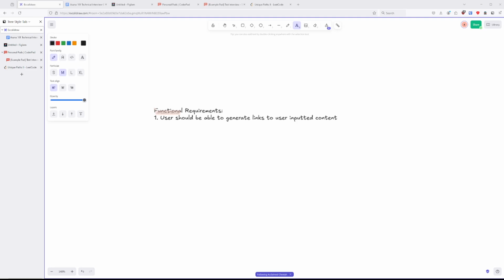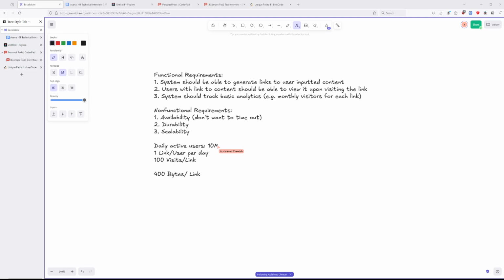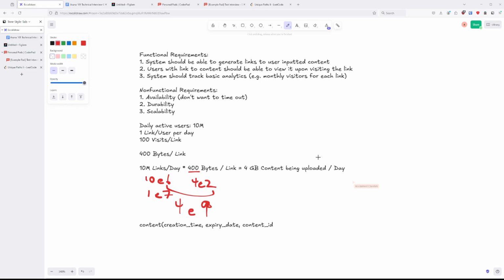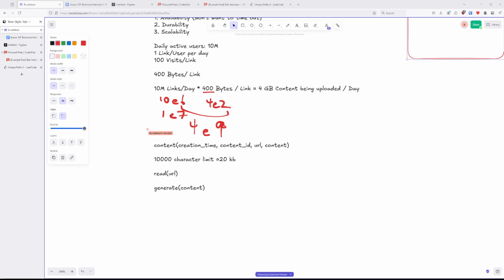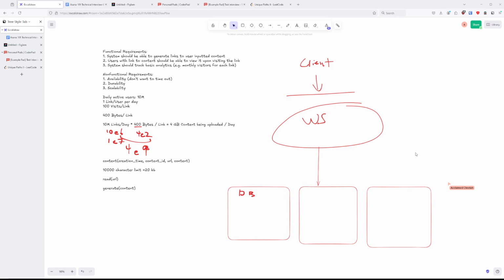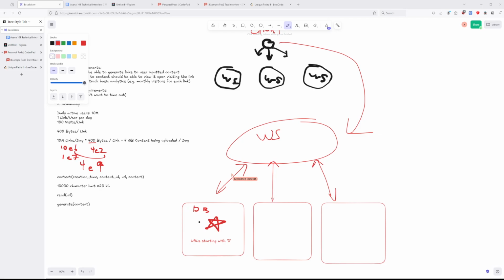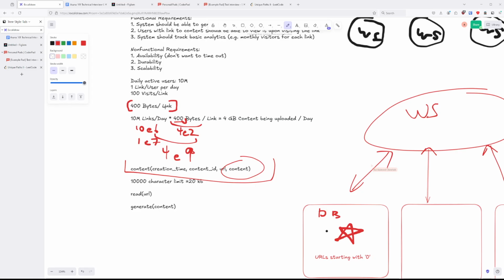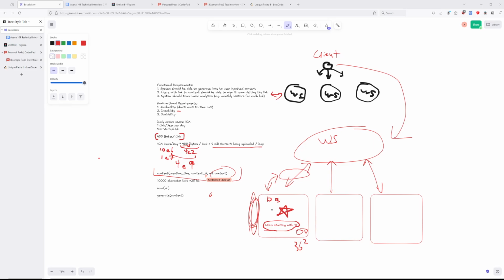Mock System Design interview - Pastebin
Leo & Matt

Approx newgrad level